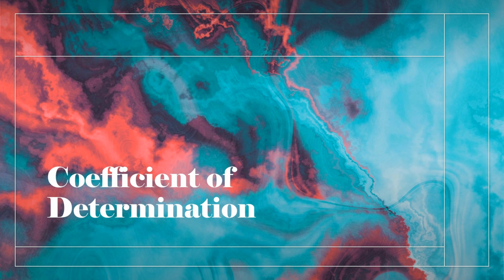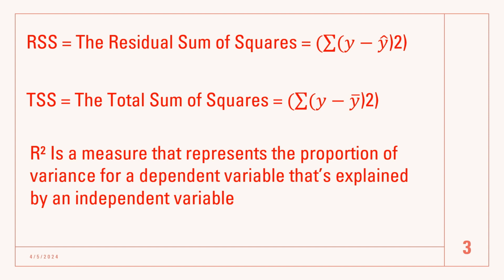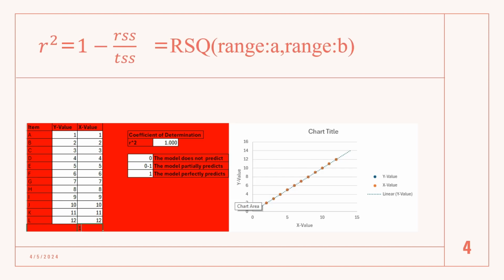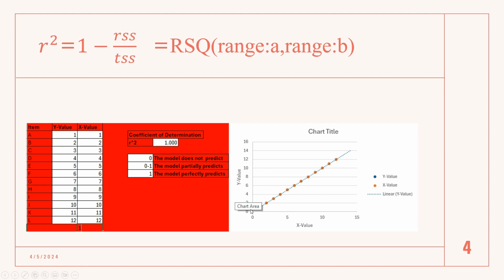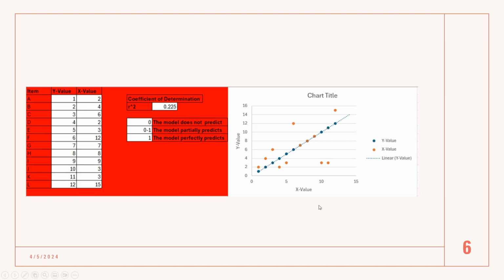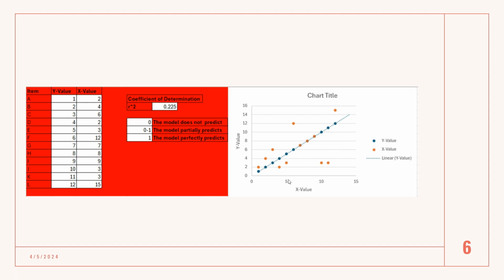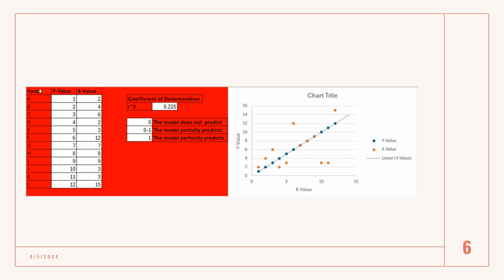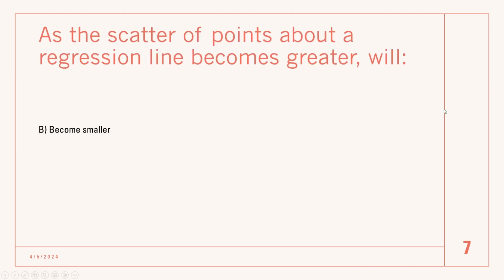R^2 - Coefficient of Determination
Answering the Question: What happens to R^2 as the scatter of points around a trend line becomes wider.